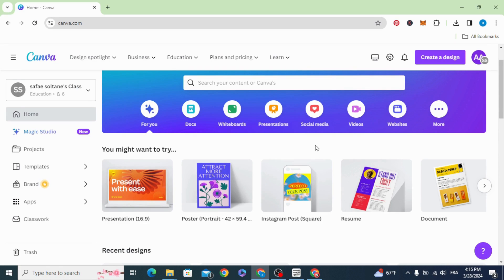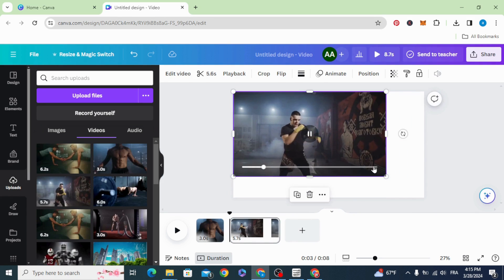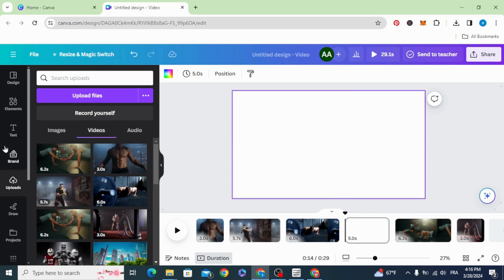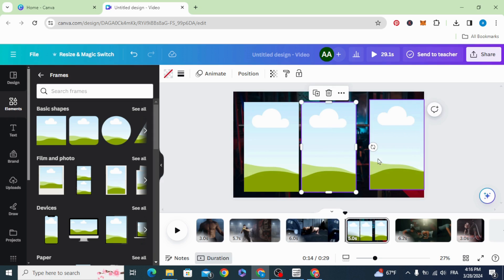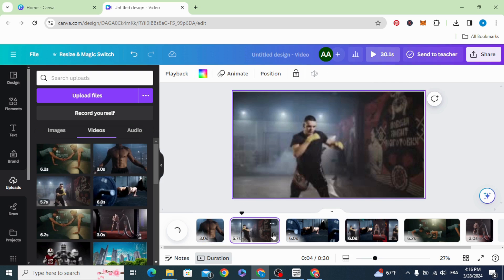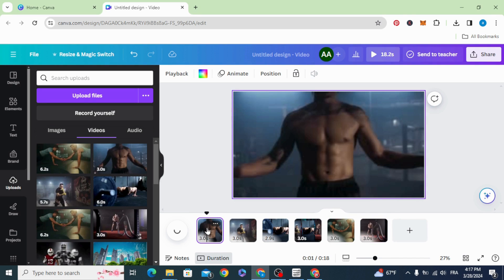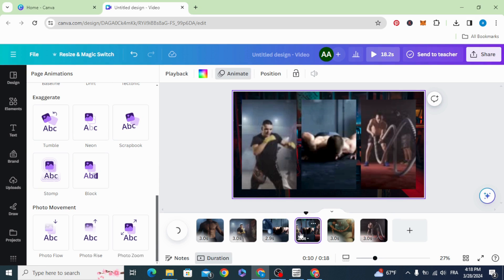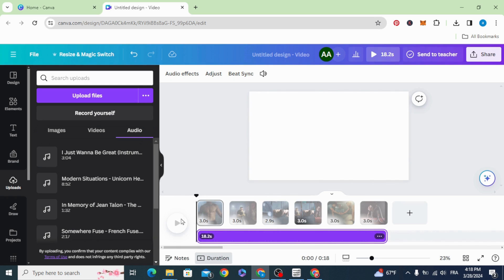Canva Video Editing - How To Add Beats Effect In a Video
Up your video edits with the beat! This tutorial dives into Canva's video editing features, showing you exactly how to add beats effects to your videos. Whether you're a pro or just starting out, learn how to create dynamic and engaging content with Canva's easy-to-use tools.